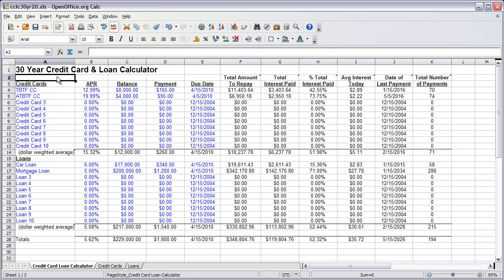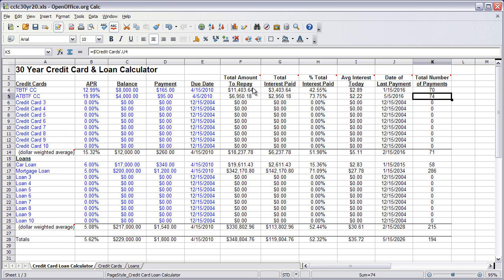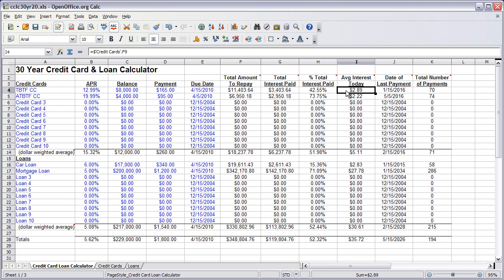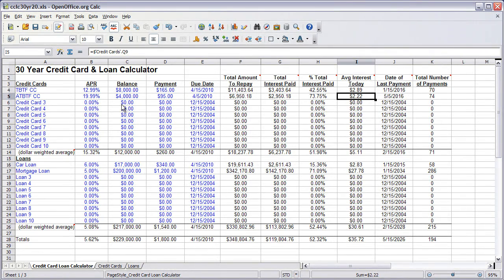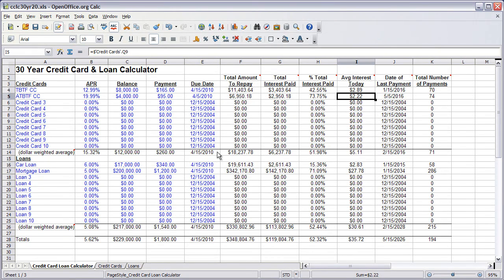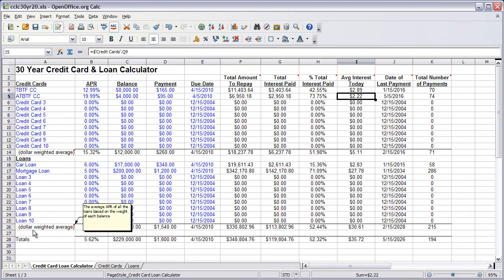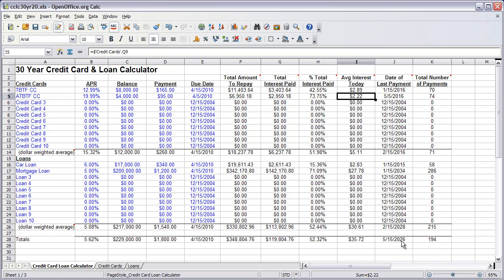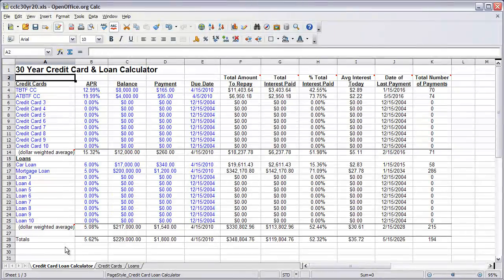30 Year Credit Card & Loan Calculator Spreadsheet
- This video is a demo on how to use the 30 year Credit Card & Loan Calculator Spreadsheet.  Details & the spreadsheet can be found at my blog at the URL above.